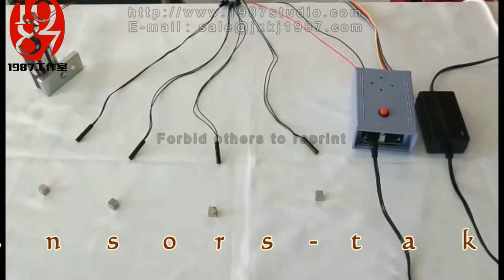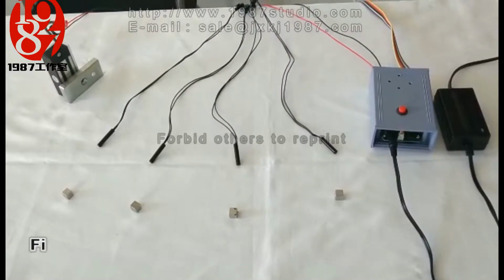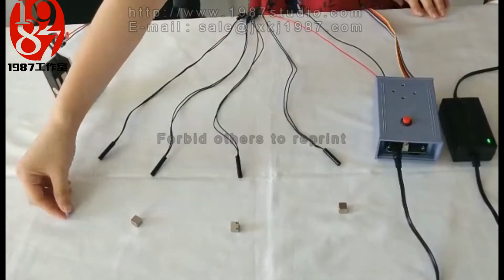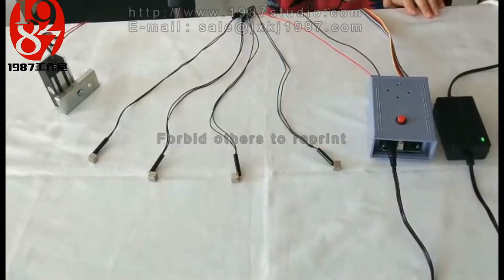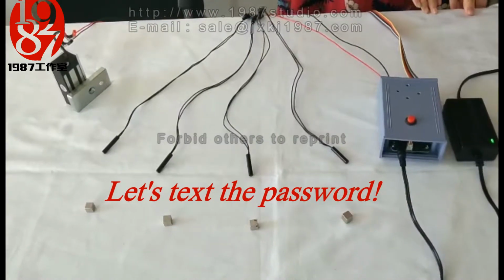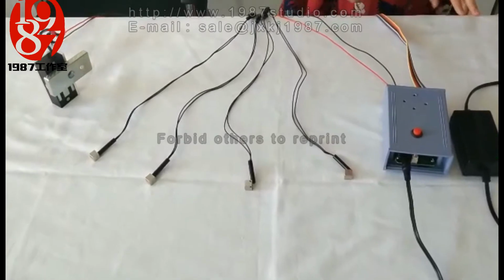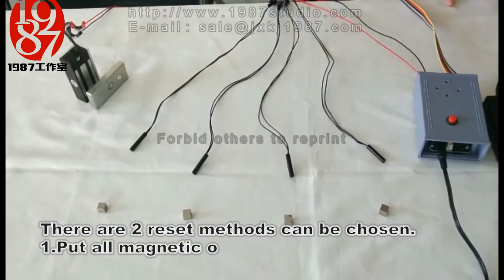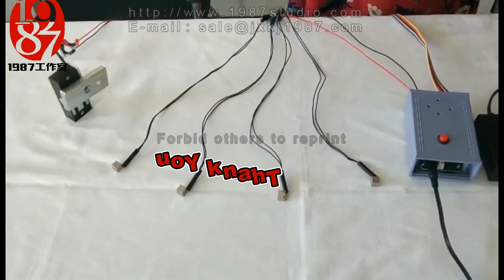Magnet sensor prop-take away in right order to trigger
Players need to take all magnetic object from the sensor in right order, then the lock will be released.